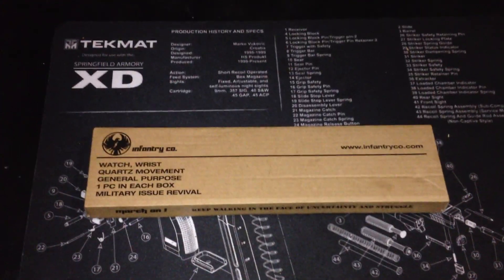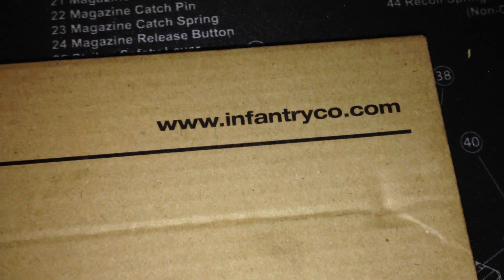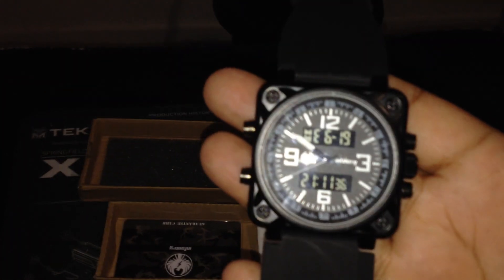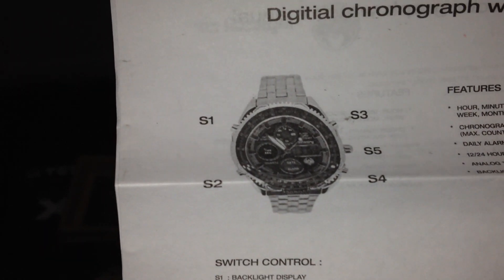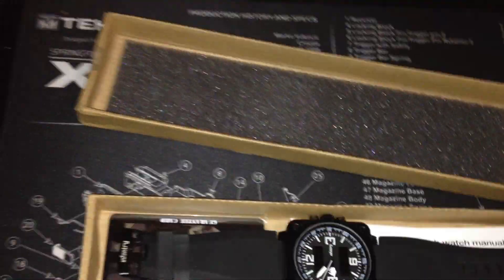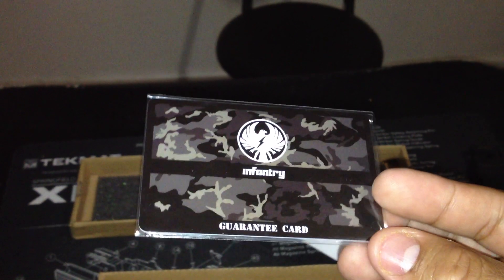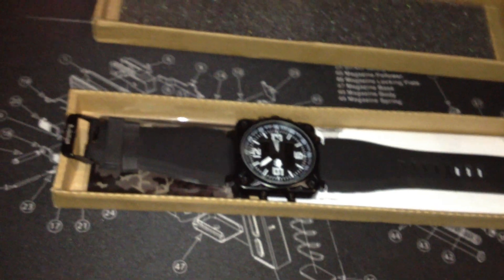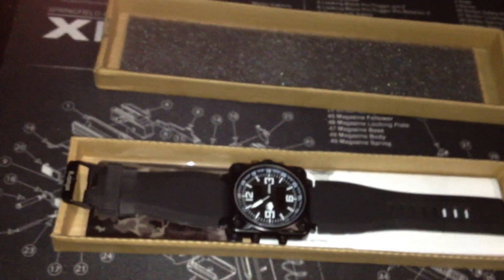TACTICAL INFANTRY CO. WATCH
This watch rocks so far and I love the feel and ruggedness of the watch. I be testing it while working under stress through mud, water and dirt. So I'll let everyone know if it sucks balls okay so don't get you panties in a twist motherfuckers.

Got it in eBay for 16.99 but the retail price on the normal is 24.99$ so if you're interested on it be sure to be on the lookout. Peace out suckas!